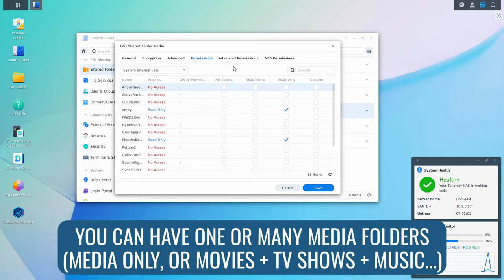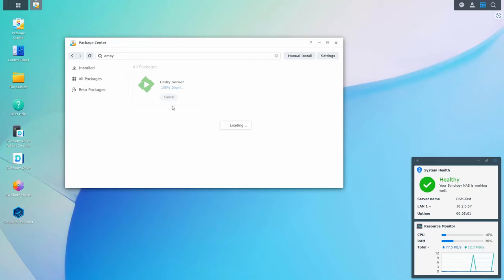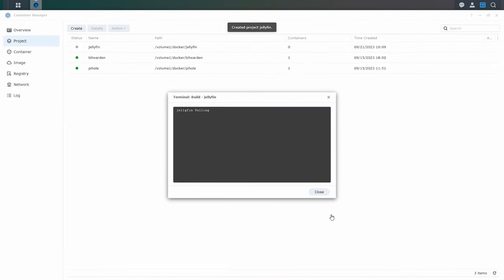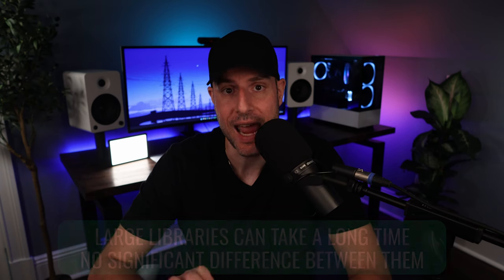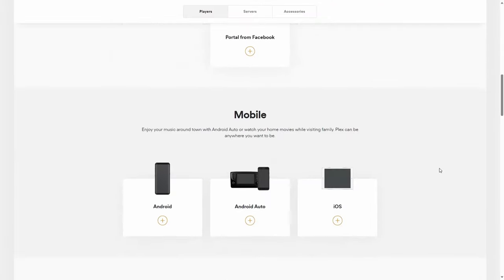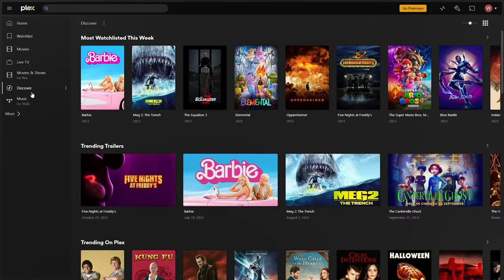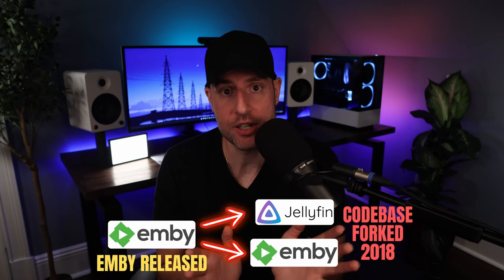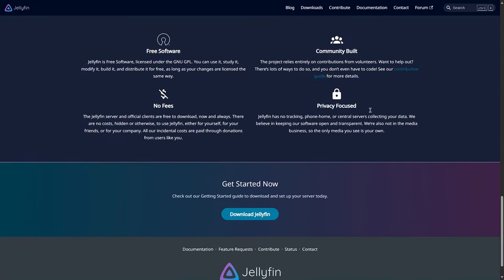BEST Synology Media Servers? Plex vs. Emby vs. Jellyfin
Running a media server on your Synology NAS is one of the most popular tools to use. There are three main media servers that you can run on your NAS - Plex, Emby, and Jellyfin. This comparison looks at all three to determine the best option you can use!

⭐⭐⭐ TUTORIALS/LINKS ⭐⭐⭐

0:00 Intro
0:32 How Media Servers Work & Similarities
1:43 Media Server Differences
3:49 Plex vs. Emby vs. Jellyfin
6:46 Best Option?
7:47 My Personal (Opinionated) Pick
8:54 Final Thoughts
9:17 Hardware Transcoding
9:29 Conclusion